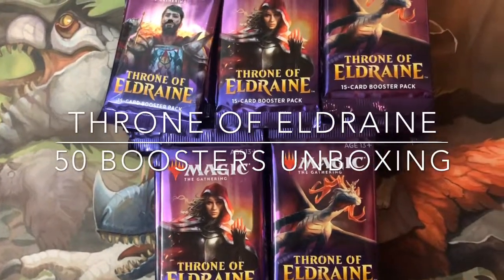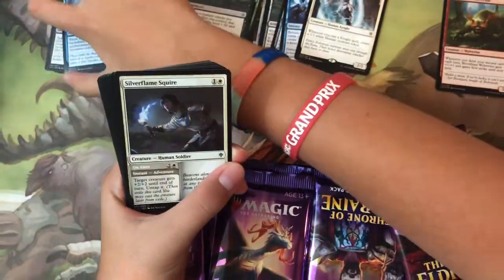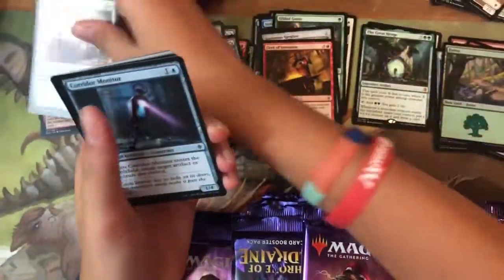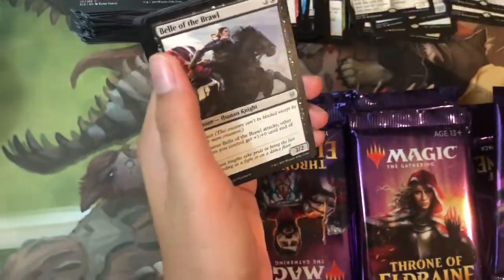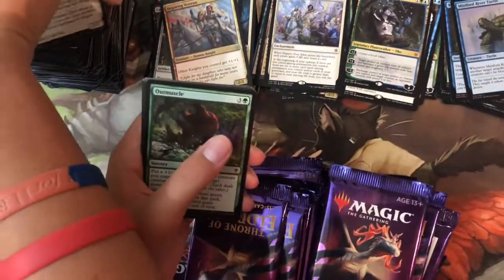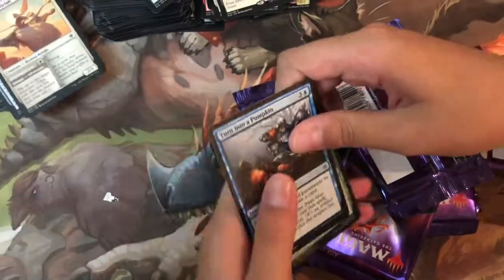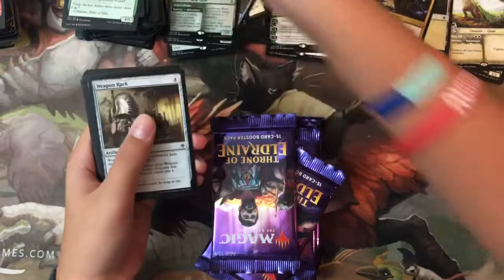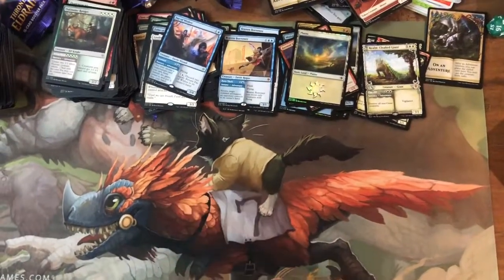50 boosters Throne of Eldraine awesome prerelease prizes unboxing!! Like and Subscribe!!!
I opened 50 MtG Throne of Eldraine boosters which I won from the prerelease and I got some cool cards!!

Try new code “FoodCourt” on MTGA for a midnight clock style!!

My channel is all about gaming, Mtg strategy and Mtg unboxing.
I play:

Clash Royale
Magic the Gathering
Star Wars Destiny
CODZ
Fortnite
Minecraft